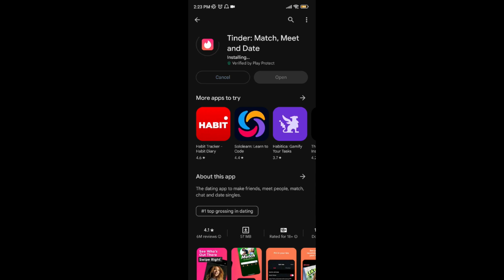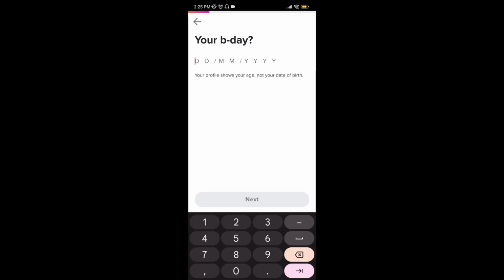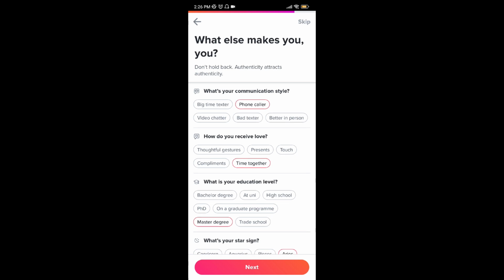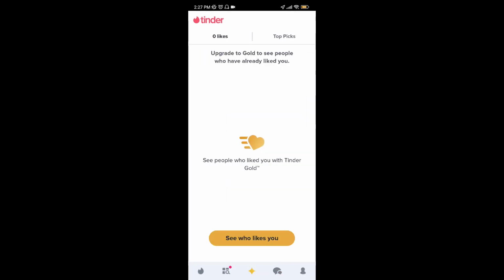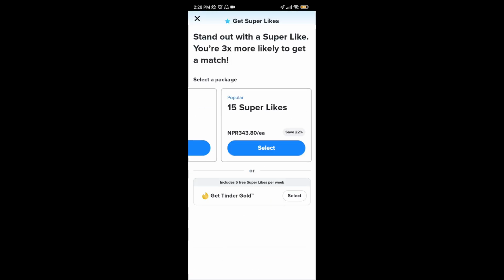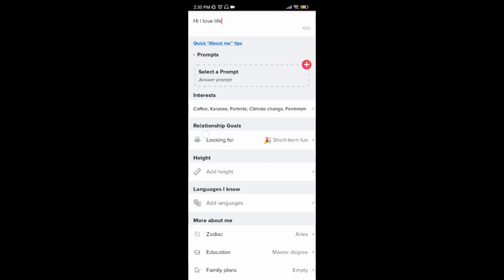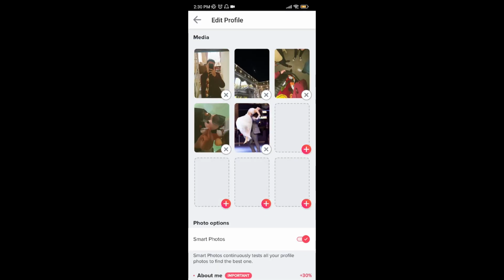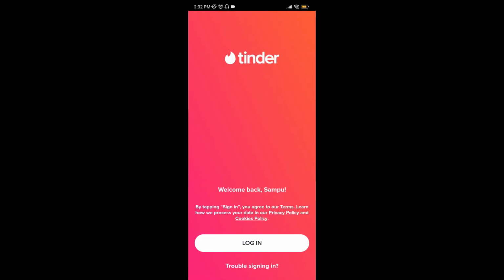How to Use Tinder Dating App on Android 2024 (Beginner's Guide)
The world of dating apps can be overwhelming, but fear not, singles on Android! This comprehensive guide will walk you through using Tinder, the world's most popular dating app, to meet new people and potentially find your perfect match.

00:10 Download Tinder App
00:55 Tinder Sign Up
01:33 Set Up Tinder profile
04:28 See Photos on Tinder
05:00 See Someone's Profile on Tinder
05:16 Super Like on Tinder
05:29 See how many People Liked you
05:32 Send Message on Tinder
05:49 Change Profile Picture / Add Photos on Tinder
06:30 Add Bio on Tinder
07:50 Change Age / Distance Preferences on Tinder
08:40 Delete Tinder Account